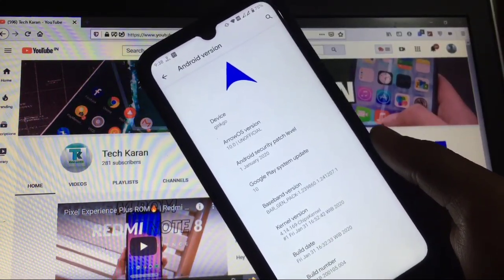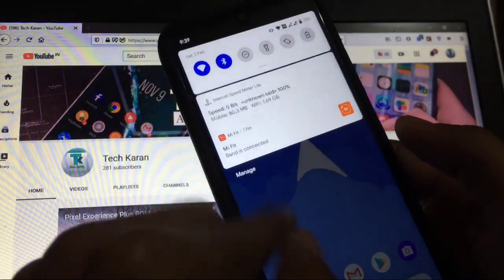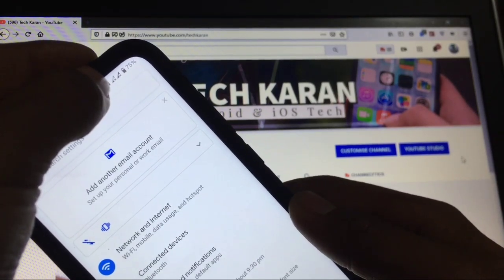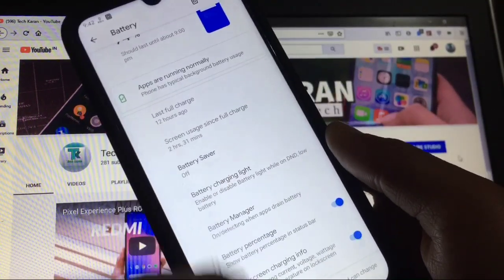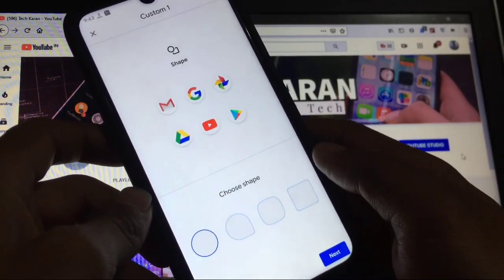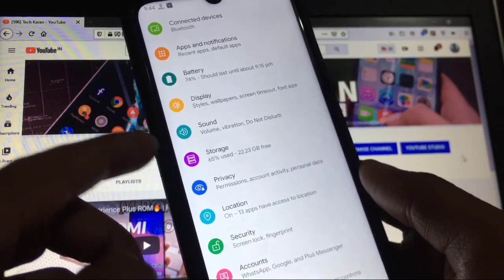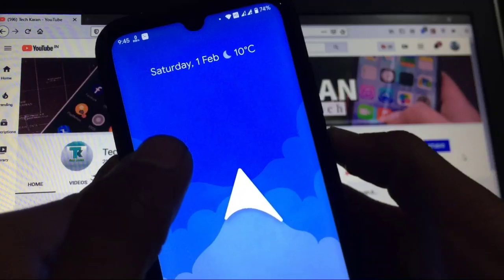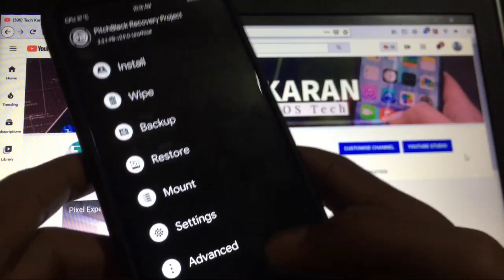Arrow OS [UNOFFICIAL][Android 10] Custom ROM Redmi Note 8 | Install & Review🔥🔥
Arrow OS [Android 10] Custom ROM for Redmi Note 8 | Install & Review

Hello everyone, This is Karan here. You are welcome to my channel named "Tech Karan" Today, In this video I am going to show you the Review of Arrow OS [Android 10] Custom ROM for Redmi Note 8.

Arrow OS is a Custom ROM based on AOSP/Pixel Experience with some Extra features. The ROM is super stable with some Customization options are available. The ROM does not have that much Customization available like other ROMs such as, "Resurrection Remix" or "CrDroid" etc but Still has a lots of Customization options with much better focus on stability.

[Sign up & Start making money now]

*How to install ANdroid 10 based ROMS in Redmi Note 8?:-